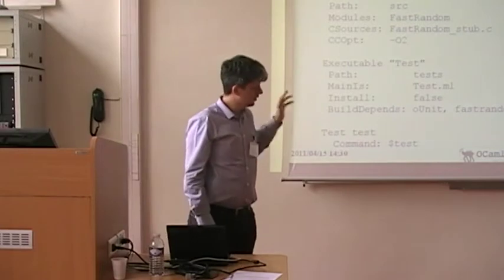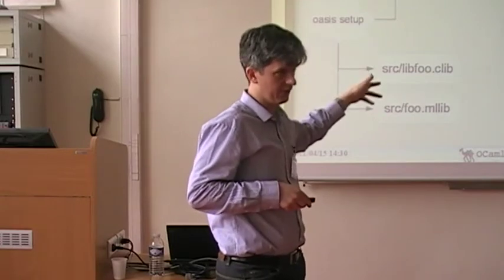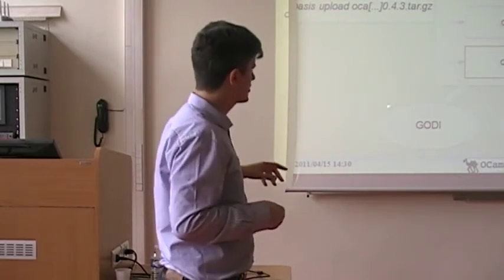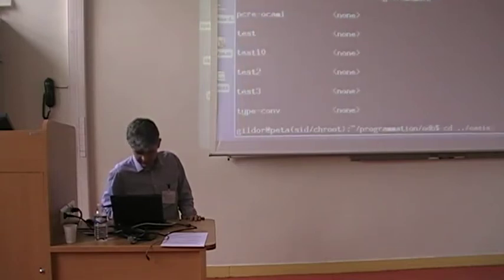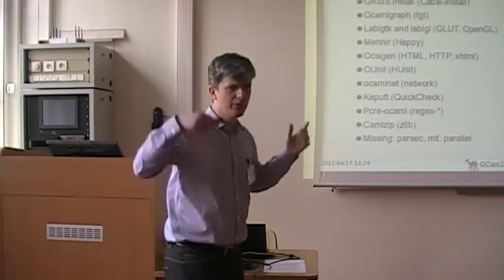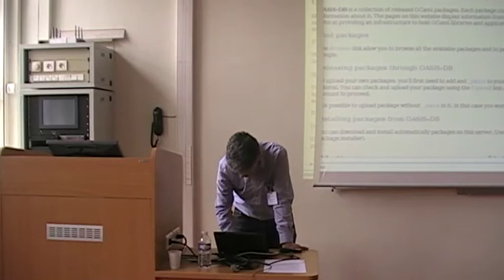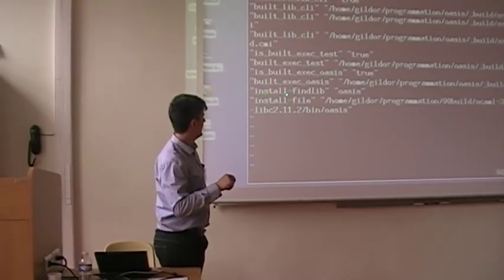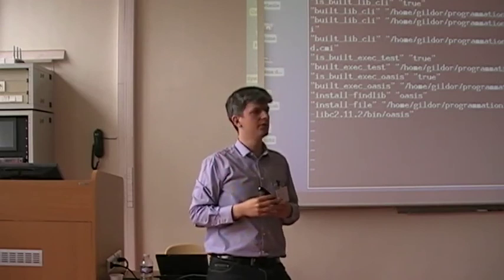OCaml Meeting 2011 - OASIS-DB: a CPAN for OCaml, by Sylvain Le Gall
OASIS-DB is a set of tools and a webserver that helps to manage OASIS
enabled softwares and libraries to live together. It uses OASIS data
to build a database and to understand the link between each
packages. It also provides a backup site for tarball. The webserver is
built on top of Ocsigen and Lwt.

This talk will show the architecture of OASIS and OASIS-DB and
demonstrate some of its low paperwork publication scheme: upload your
tarball to the website and let all others download, compile and
install it using only 2 commands.

Sylvain Le Gall is an OCaml consultant working at OCamlCore SARL.